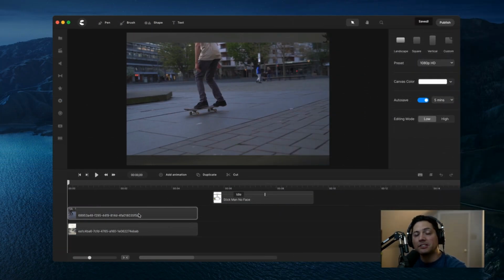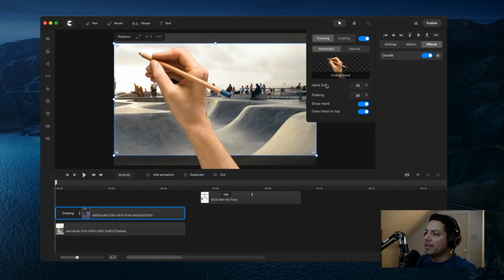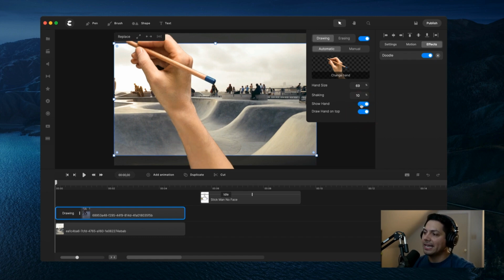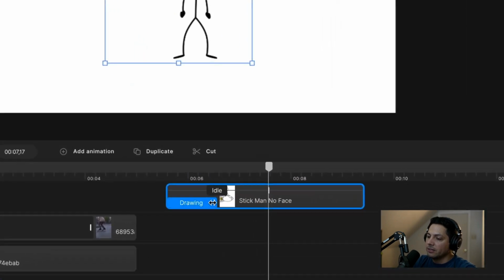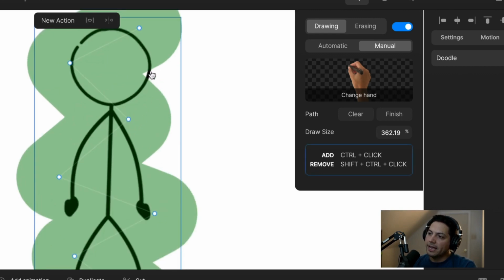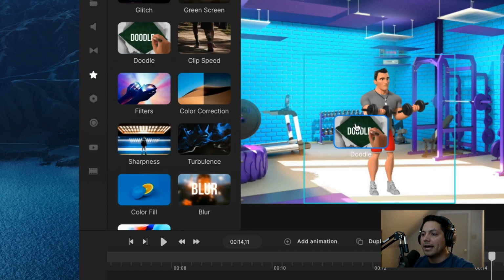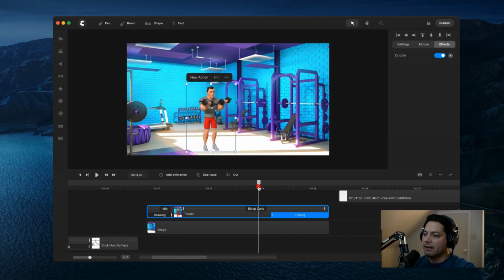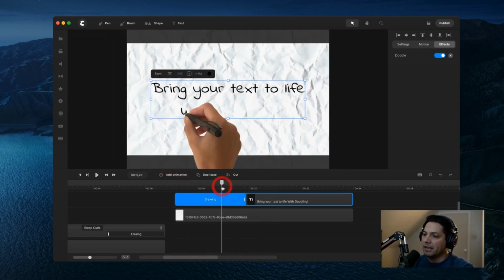Create Studio Demo Doodle Effect